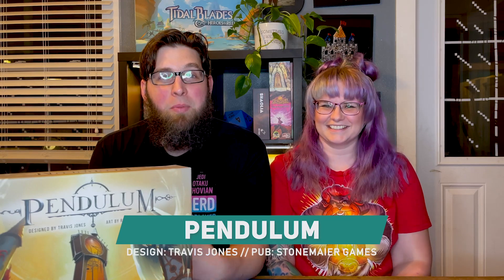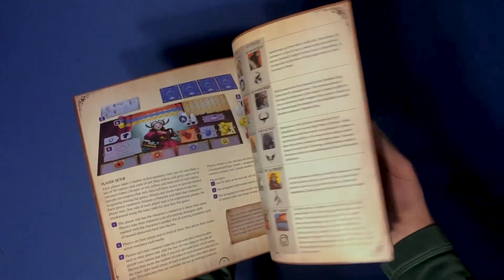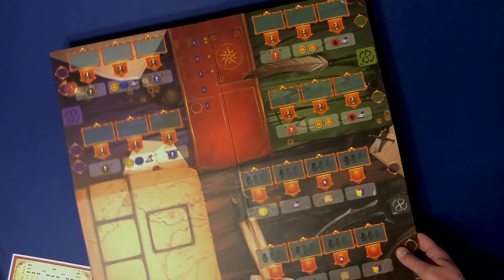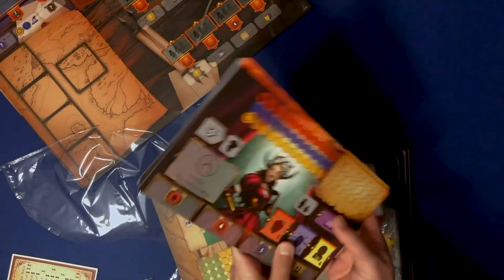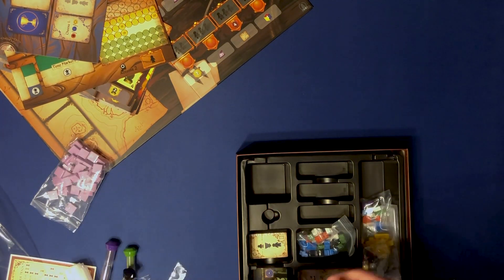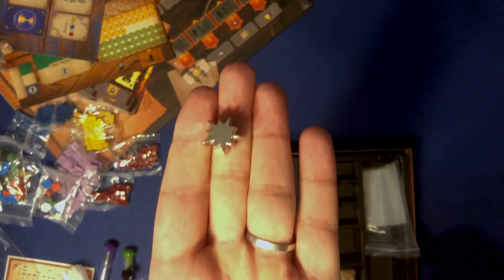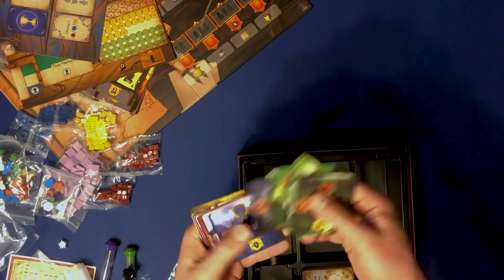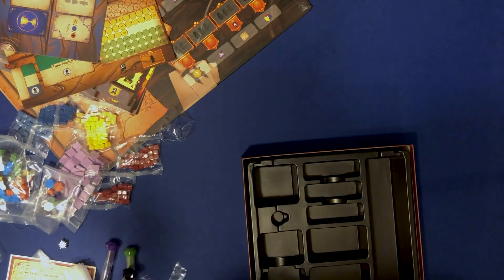Unboxing: Pendulum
Take a look inside Pendulum with us! We were excited to get this as a Christmas gift from my mom last year! (I’m just a little late getting it edited and posted!!)

Designed by Travis Jones
Published by Stonemaier Games

👥 1–5
⏱ 60–90 min
👶🏼 12+
🏋🏻 2.89